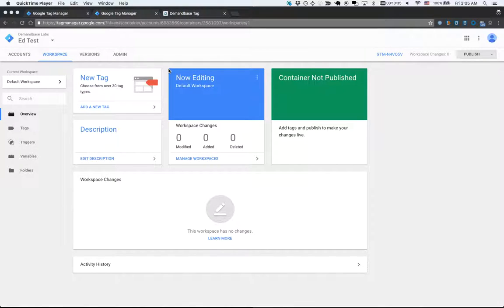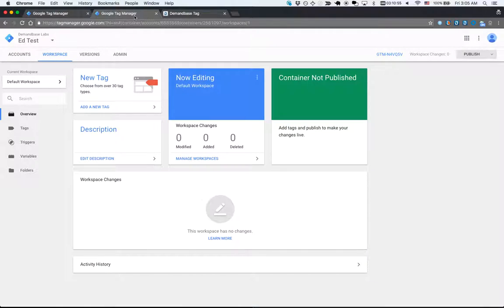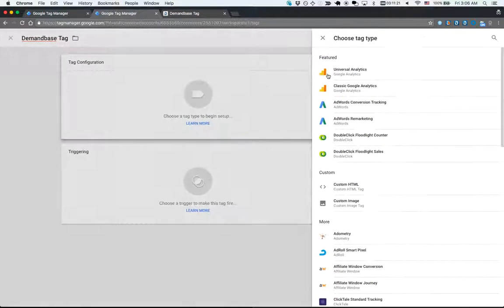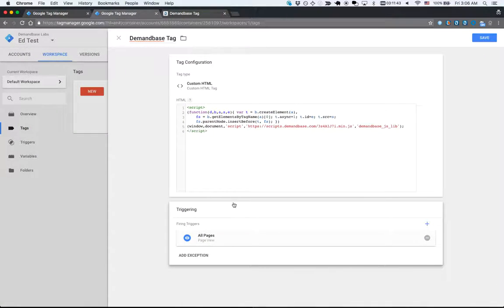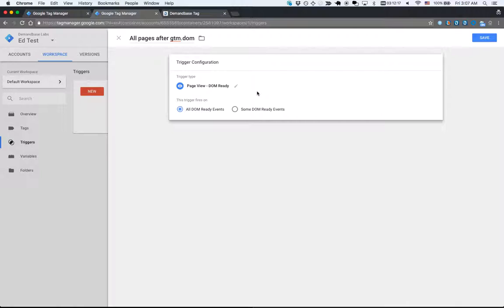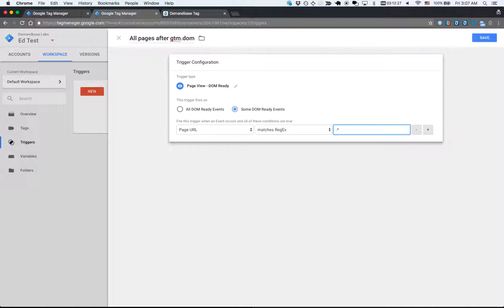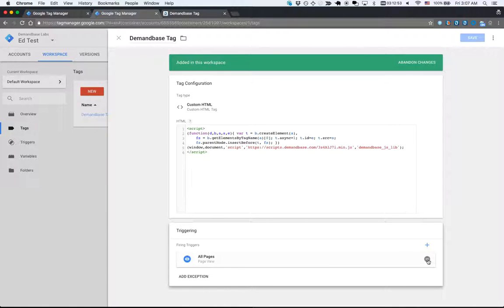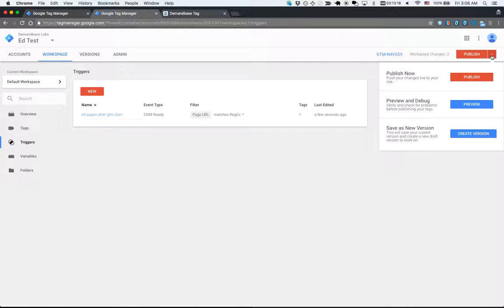Demandbase Tag Implementation with Google Tag Manager (GTM)